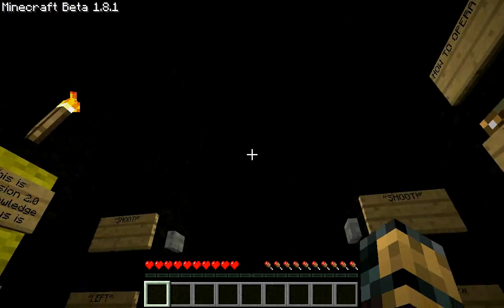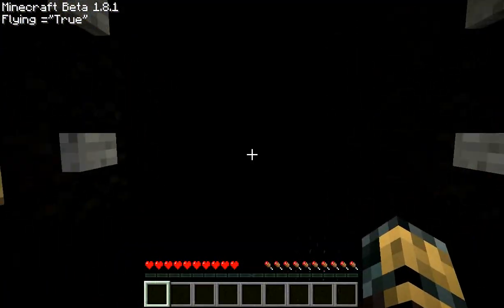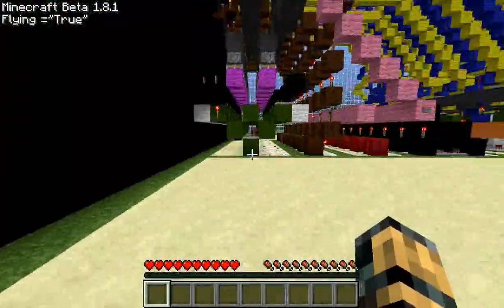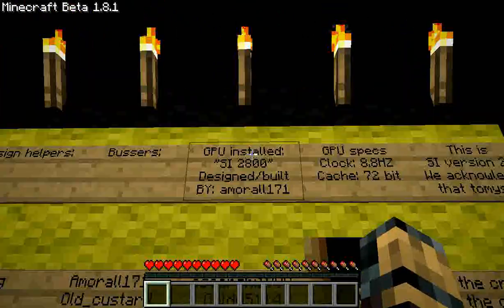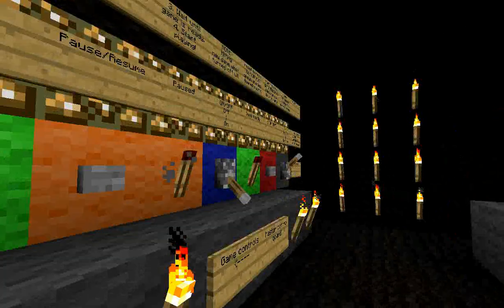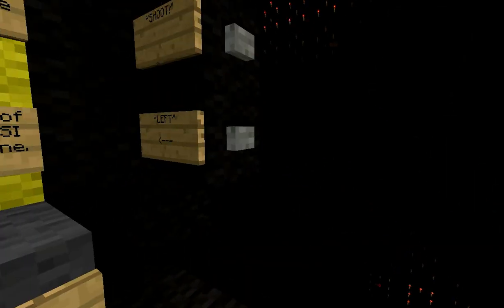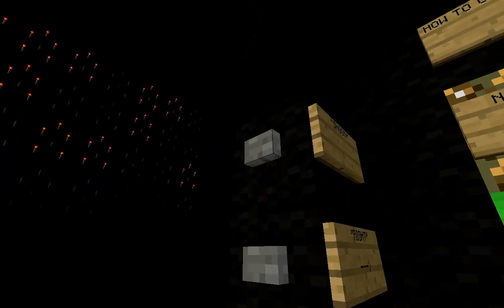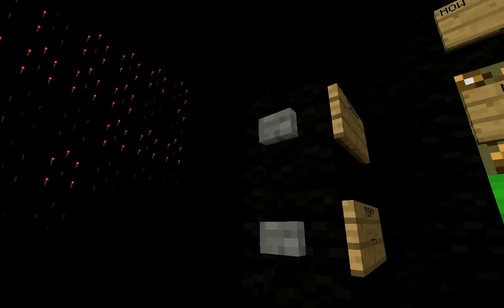Minecraft space invaders (SI-2800)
I made the GPU. and did around half of the bus.
Old_Custard did GPU controll interface and clock controll (Orange bit)
And then there was everyone else. Thanks guys!